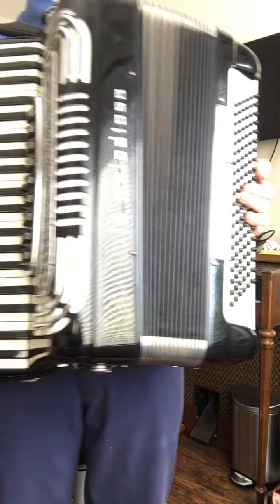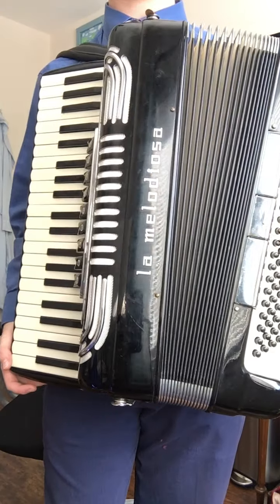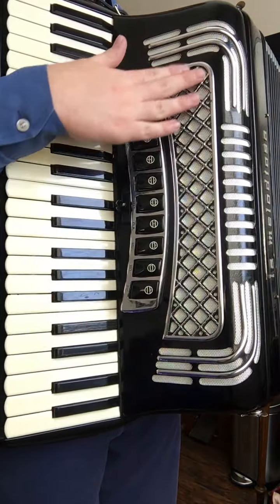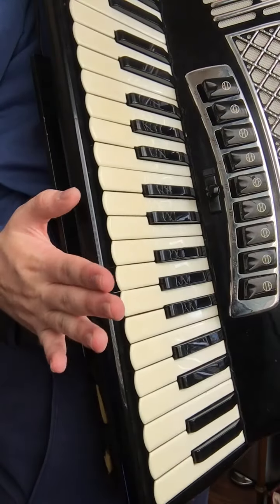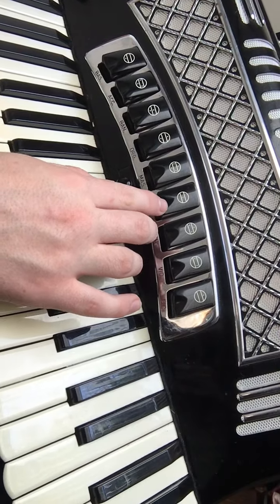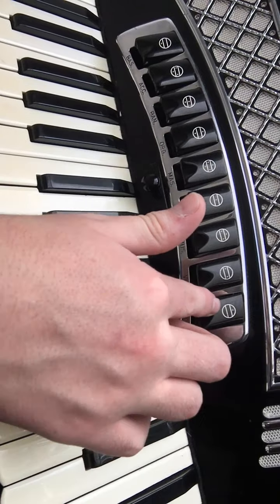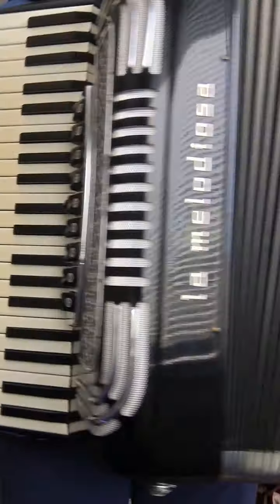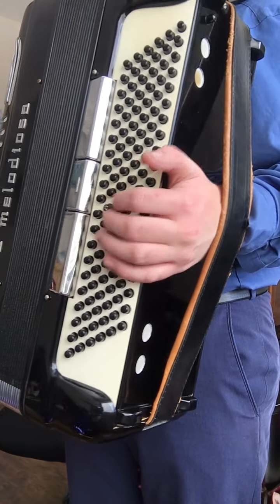How the Accordion works and how to use it.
This video will teach you how the accordion works and on how to use it.